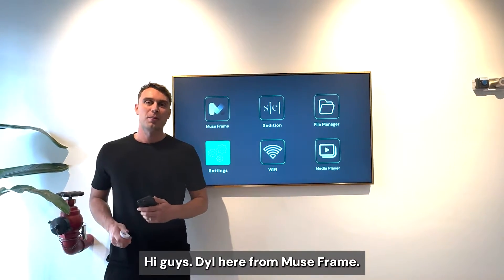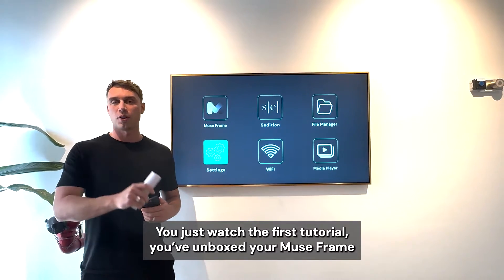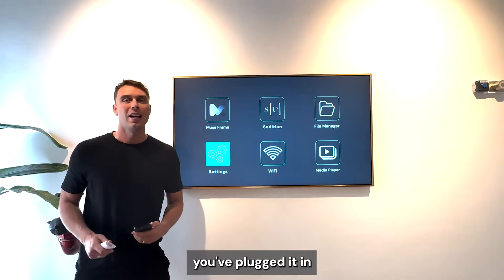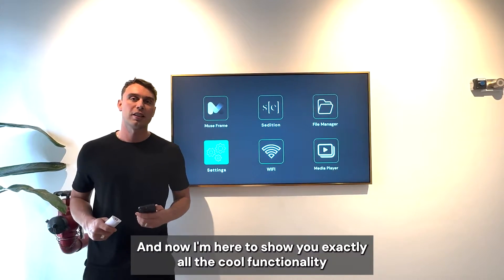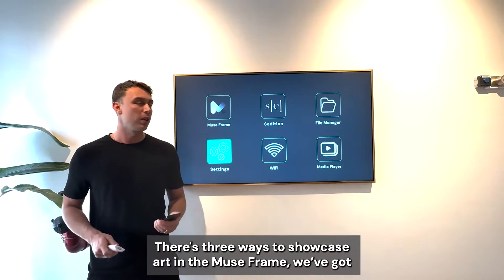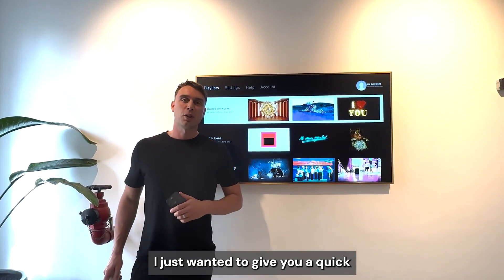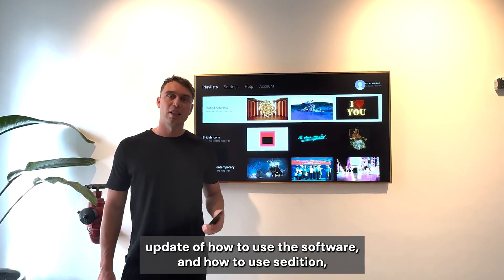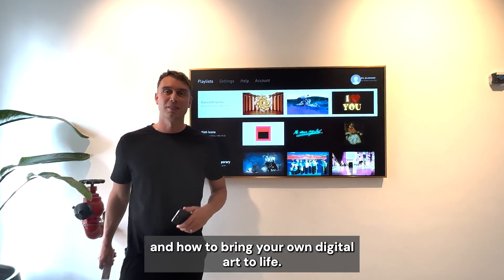Muse Frame Software Explainer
Step by Step explainer video of how to instantly showcase art on the Muse.